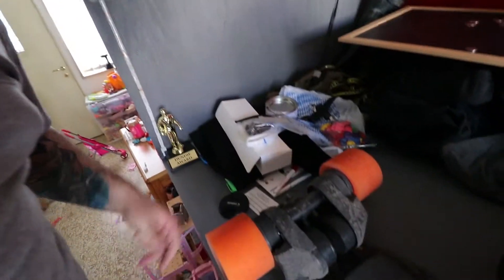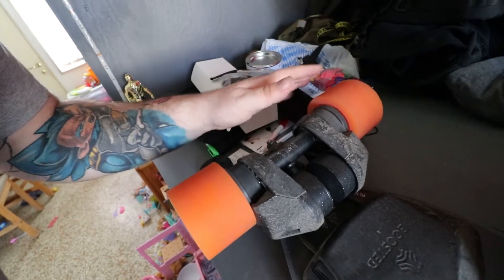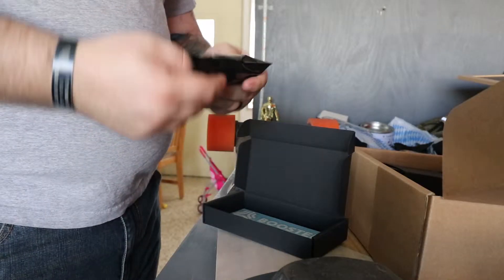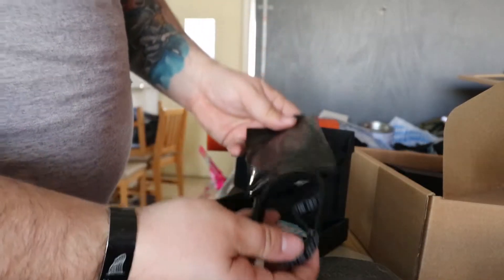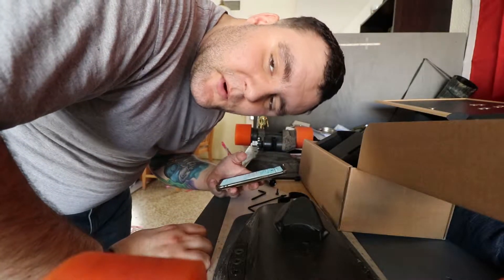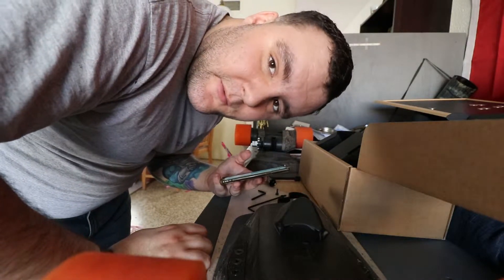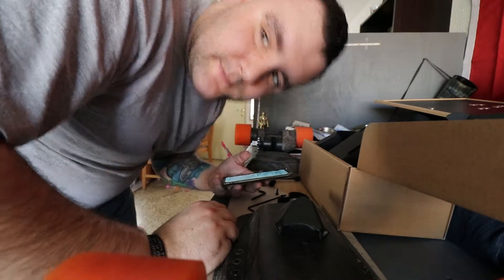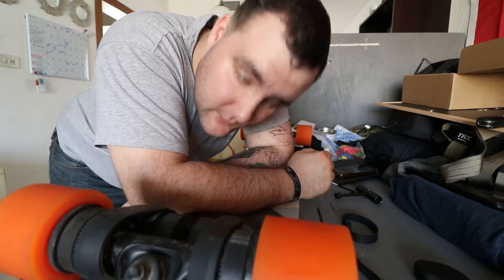I broke my Boosted board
So I broke a band on my boosted board today and I had to replace it! Thank goodness they give you two extra bands in the event that it needs replacing. I also found this fun tune on the soundcloud page that is ran by Goblins from Mars!

About this channel:

Hey all and welcome to my daily vlog channel! Here I create daily vlogs, travel vlogs, and other random fun moments. I am looking forward to sharing life's journey and our travels with you!

Content you will find: Daily vlogs, travel vlogs, regular vlogs, family adventure, live streams, collabs, and gaming streams!

Be sure to check out my Twitter and Instagram to see more content and the newest updates!